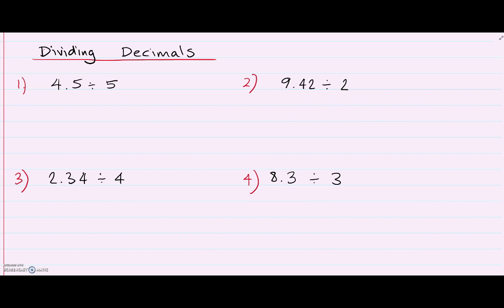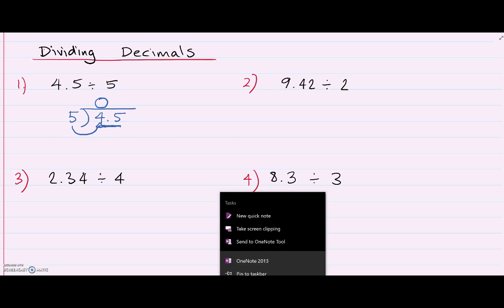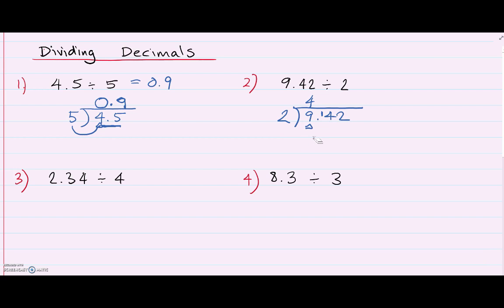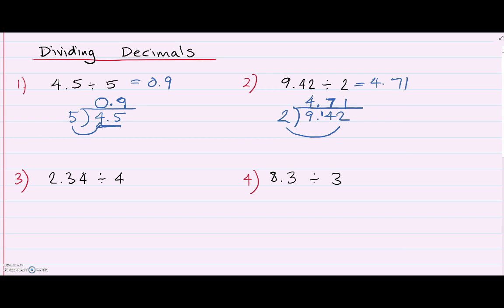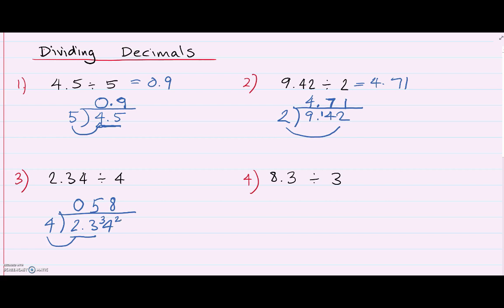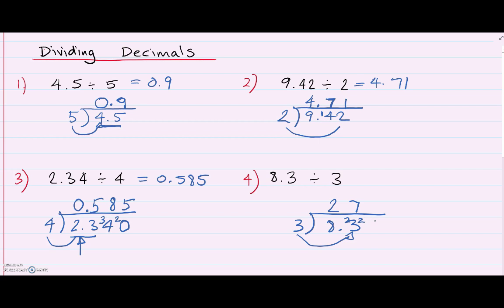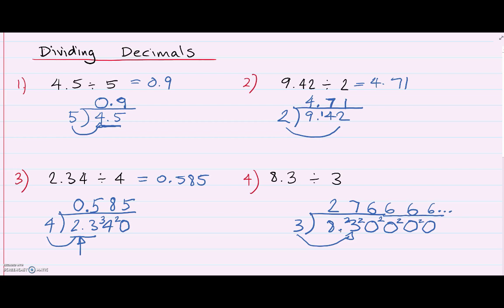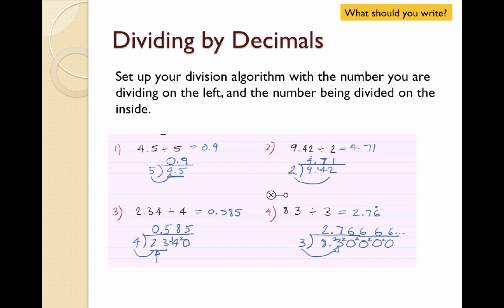U6L8V1 Dividing decimals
Learn to divide decimals